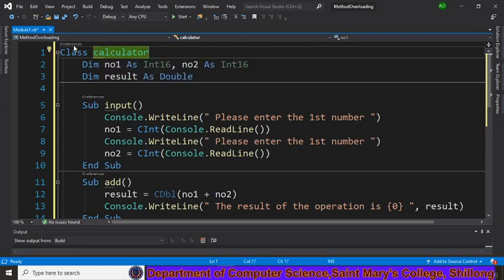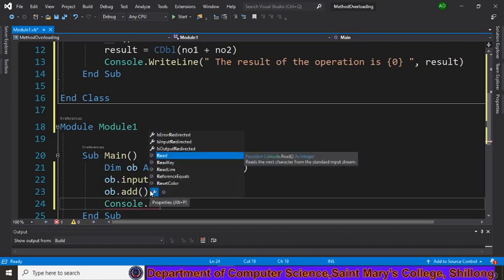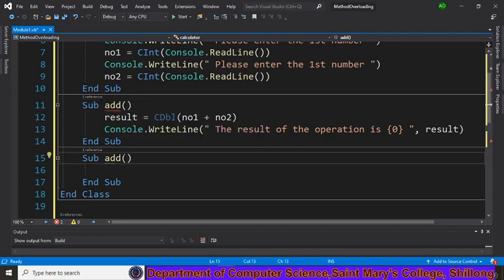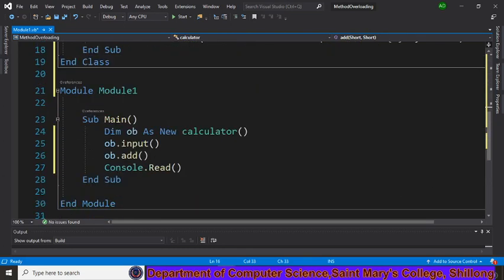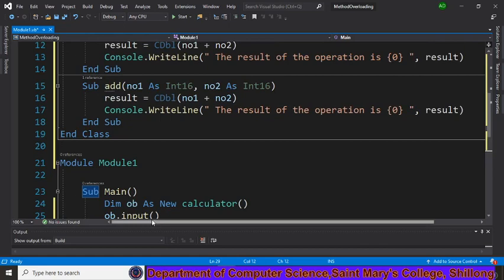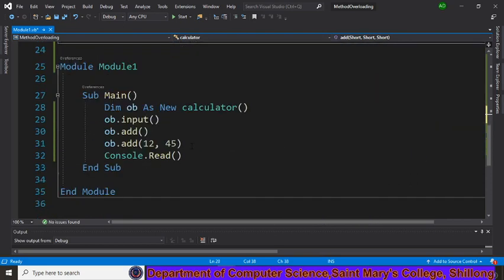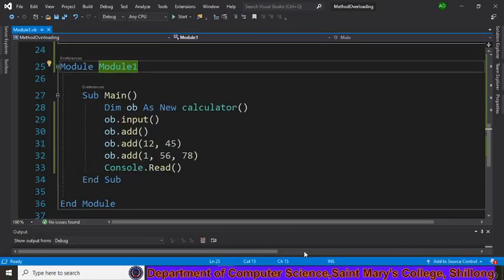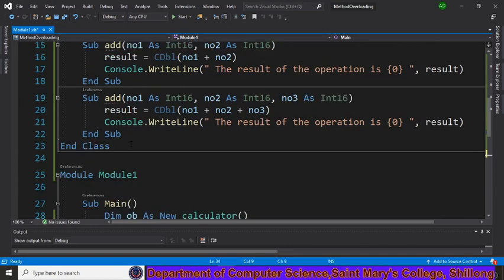Method overloading Vb. Net class